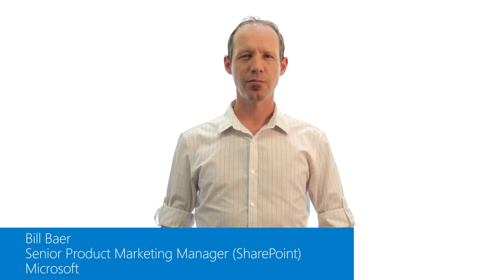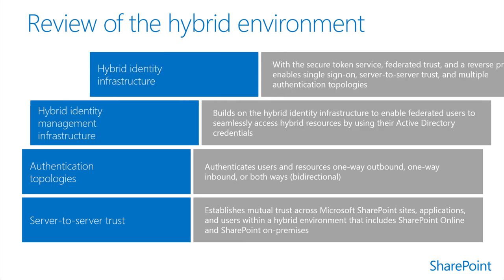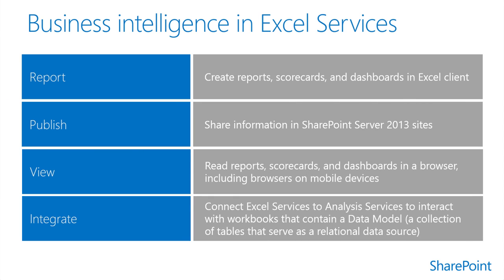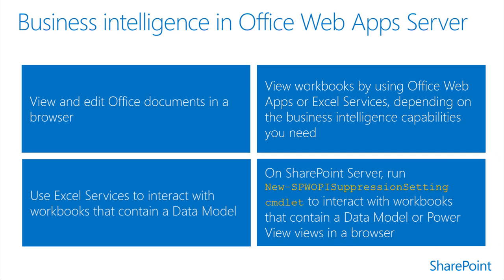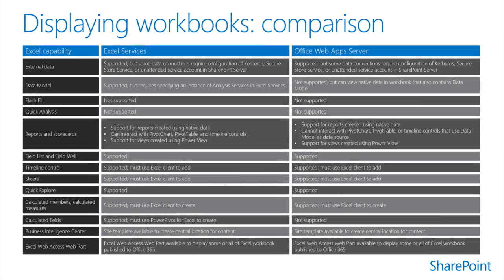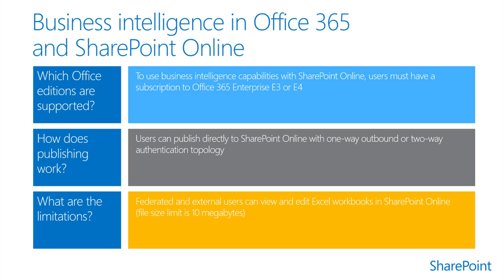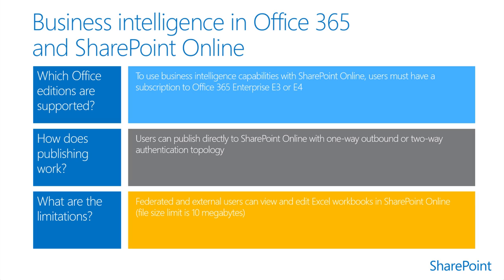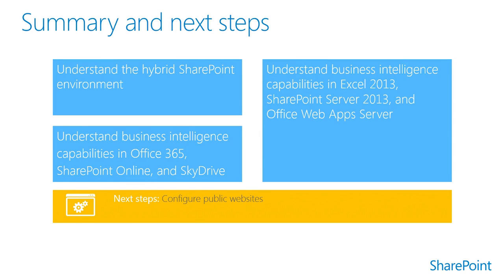SharePoint Hybrid - Module 3.2 - Business Intelligence in a SharePoint hybrid environment